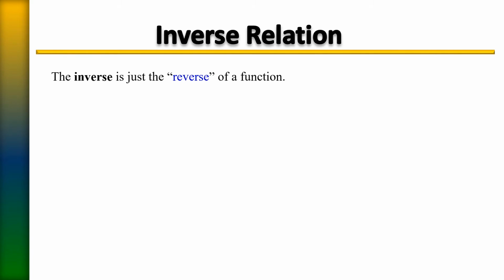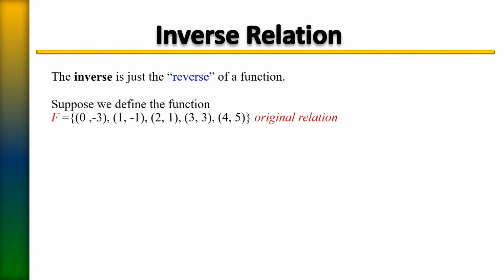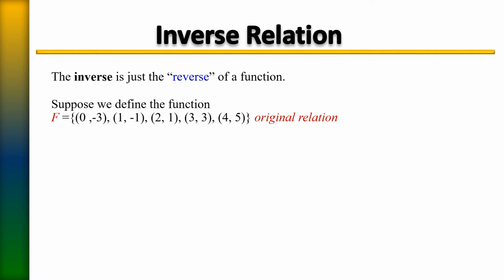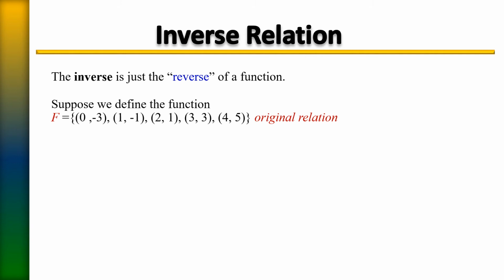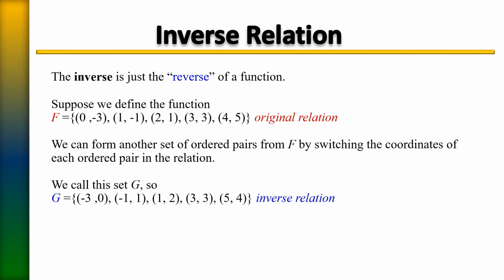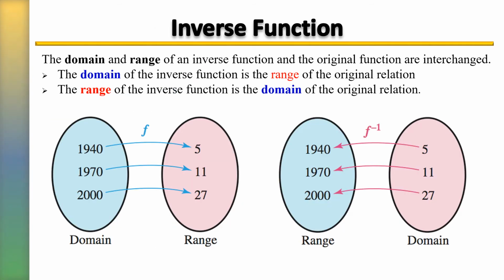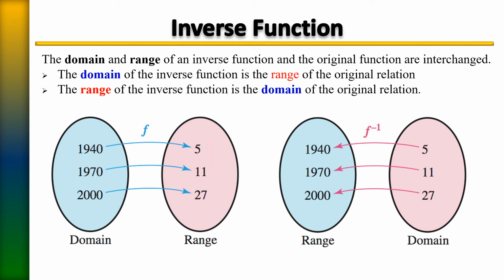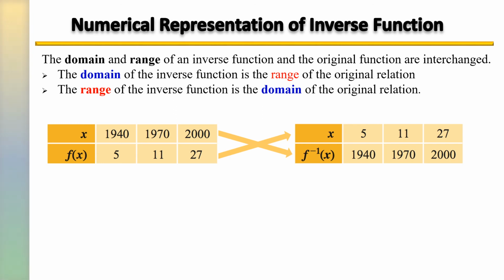Inverse Relatoins, Domain & Range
Section 4.1B - Inverse Relations, Domain & Range of Functions by Dr. Terri Speights, Professor at Palm Beach State College.